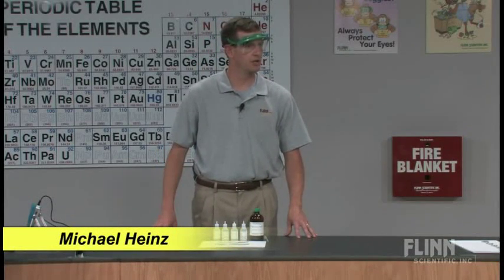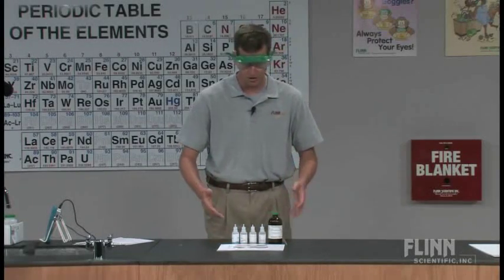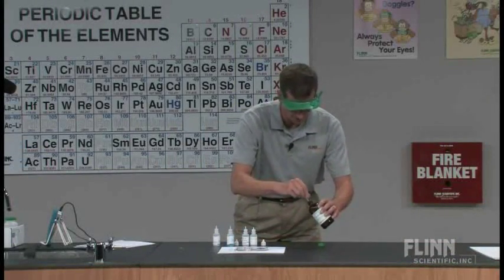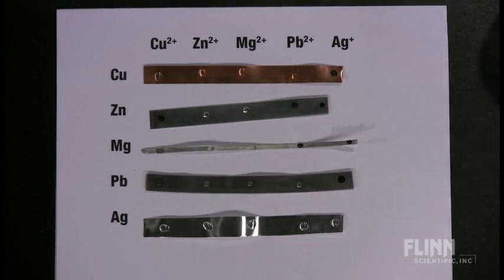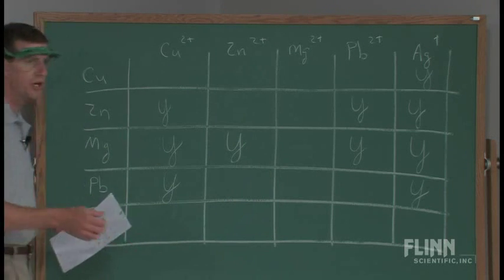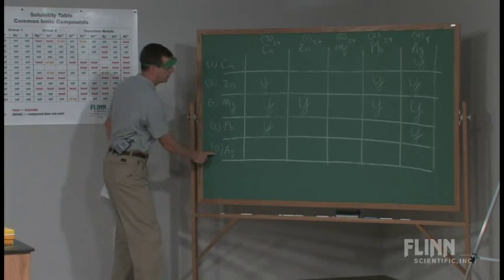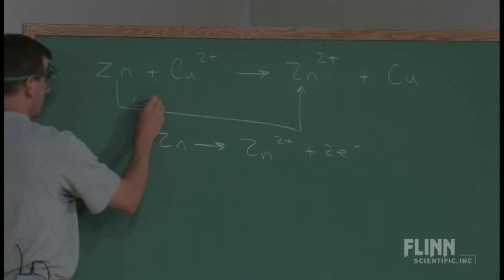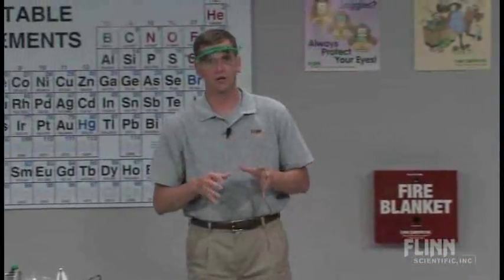Redox on Filter Paper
Investigate reactions of metals with just one drop each of different metal ion solutions to build an activity series.